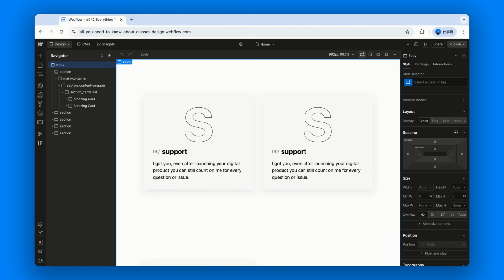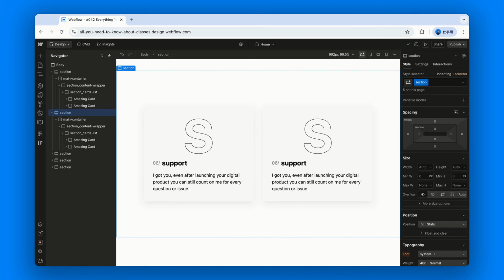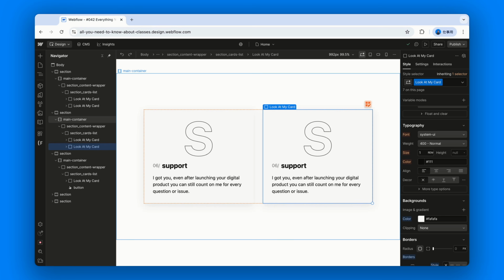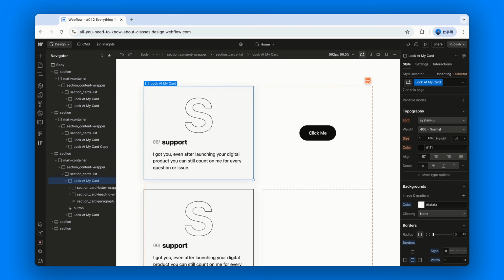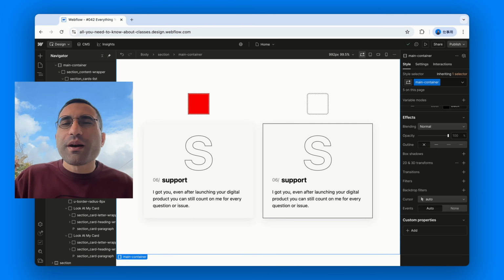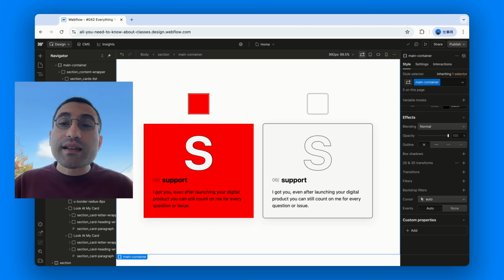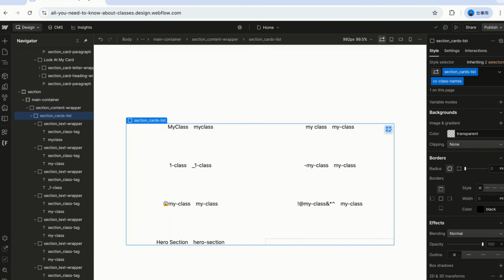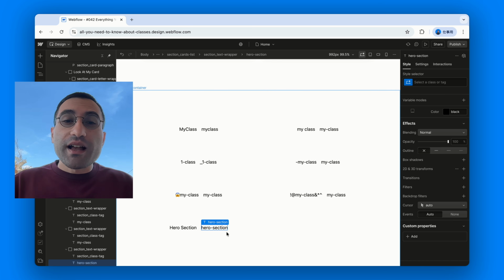Everything You Need to Know About Classes in Webflow (Complete Beginner-to-Pro Guide)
Still confused about how classes work in Webflow?

In this video, I’ll walk you through everything you need to know about classes, from the basics to the advanced concepts:

✅ What a class actually is (and why it matters)
✅ How to rename and duplicate classes correctly
✅ How combo classes really work (and when not to use them)
✅ What global classes are and why they can save you hours
✅ How Webflow transforms class names when you publish

We’ll bust some myths, fix common mistakes, and make sure you finally feel 100% confident with classes inside Webflow.

If you’re new to the platform, this video will help you build solid foundations.

And if you’re more experienced, it’ll give you the clarity you need to structure cleaner, more scalable projects.

0:00 Intro
1:26 What is a class? A technical and visual definition
3:41 Renaming a class
5:11 Duplicating a class
6:16 Combo classes
9:42 Global classes
13:11 How Webflow transforms class names
15:28 Outro